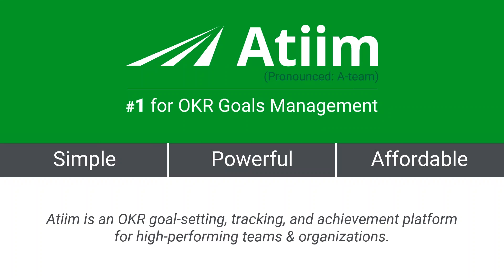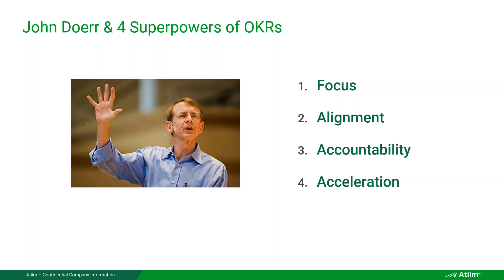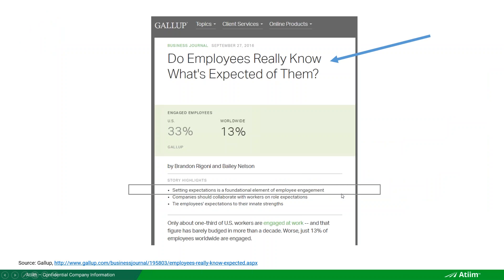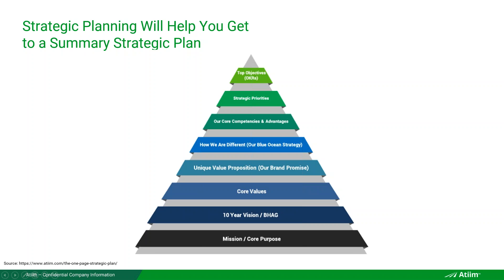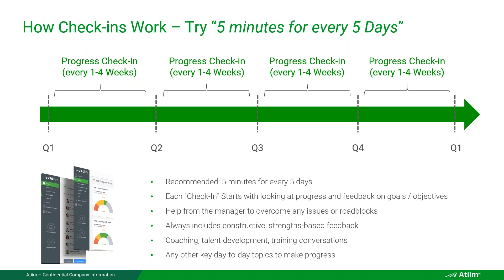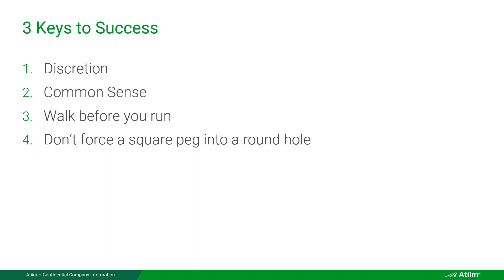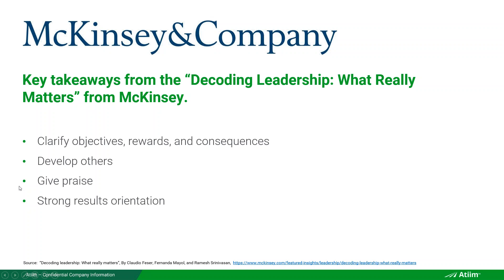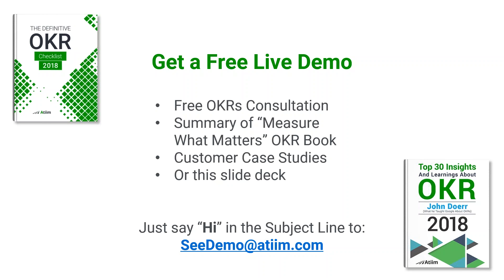[Webinar] How CEOs use OKRs to Grow their Companies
Learn:
Why High-Performing Organizations Use OKRs
How to Launch OKRs Easily and Successfully
How OKRs Make Your Managers Effective